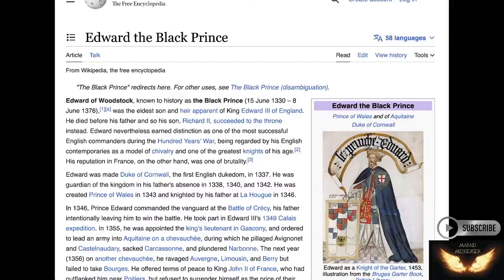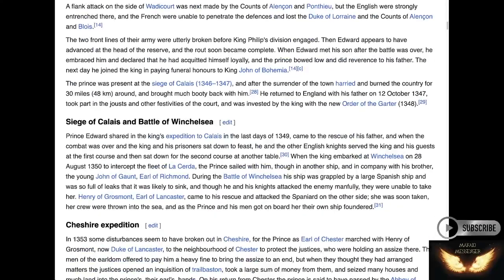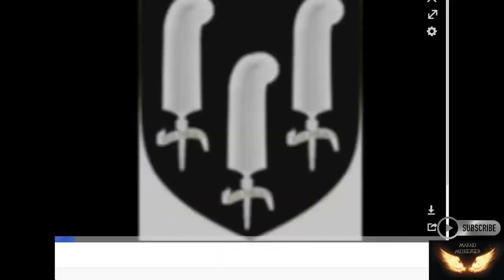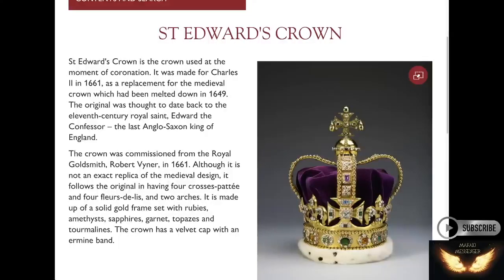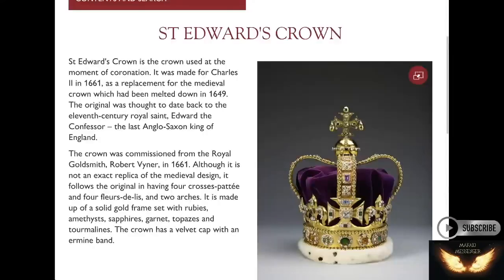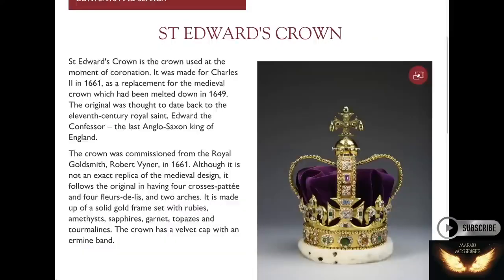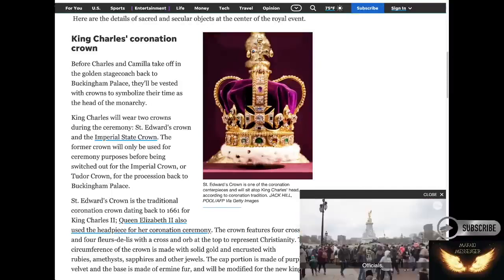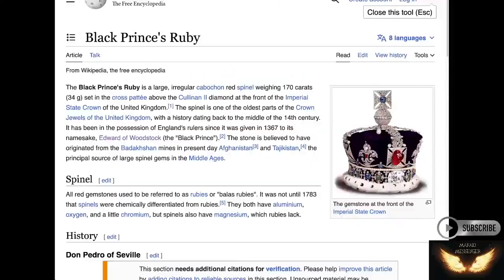Prince of "Peace" or Darkness? BOTH?!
RAPTURE T-SHIRTS, HOODIES, MUGS & MORE